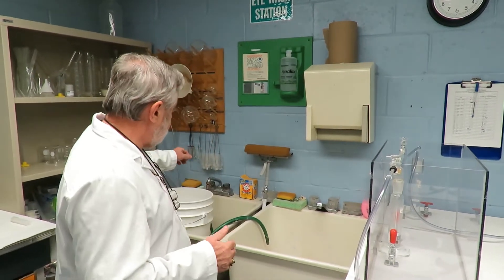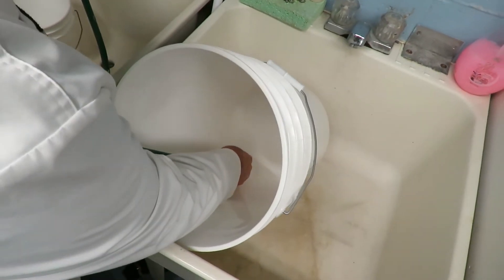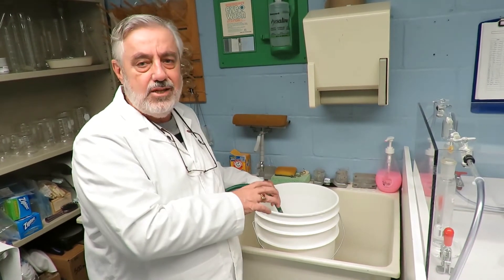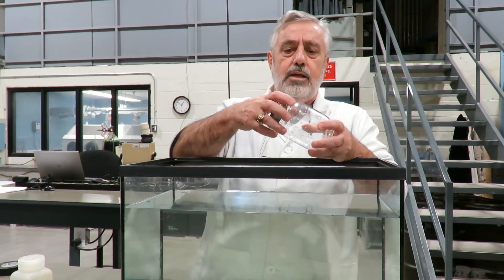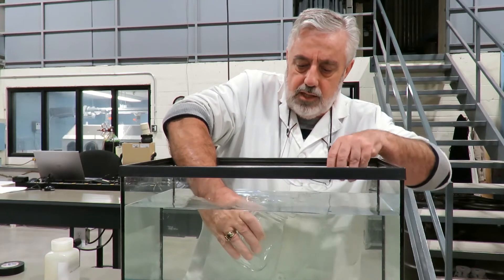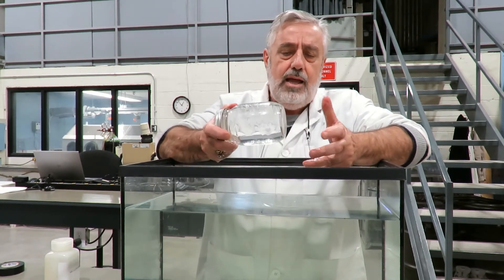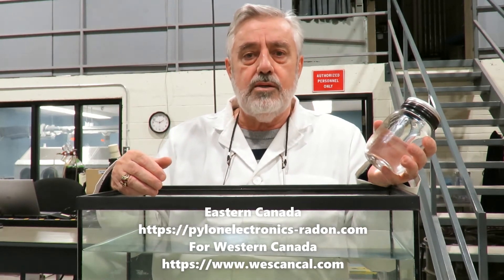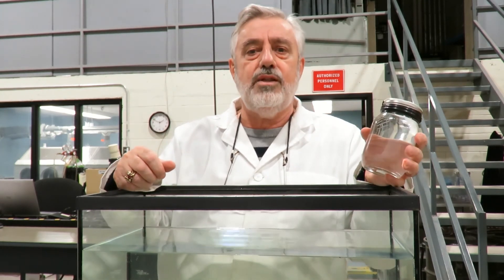Water Sampling Technique - Radon Gas Detection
Nuclear Lab Specialist, Charles Larocque provides a demonstration on the procedure of taking a water sample in order to test for radon gas.